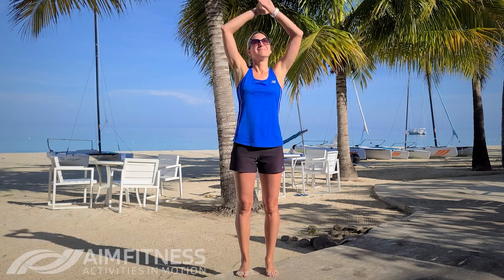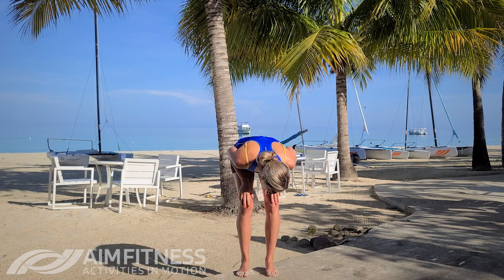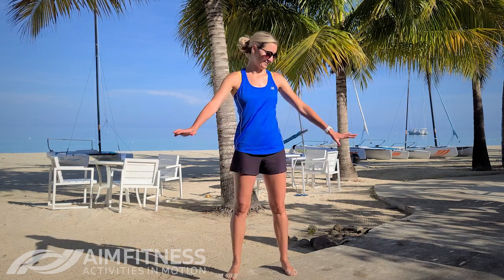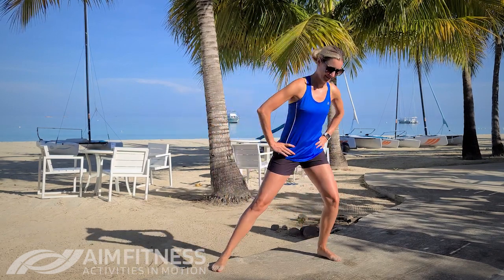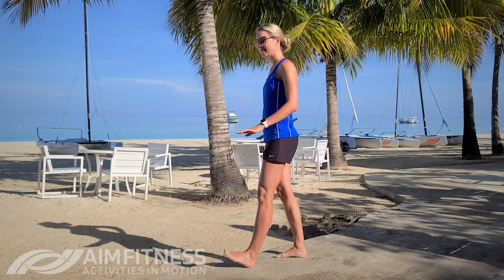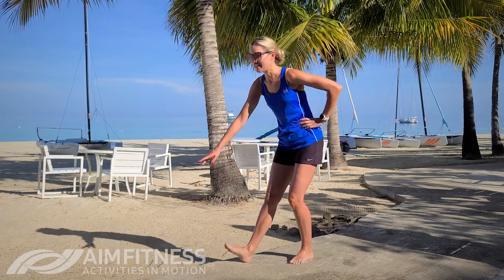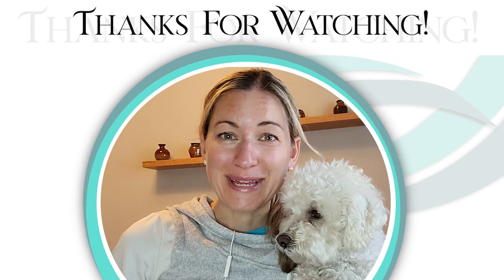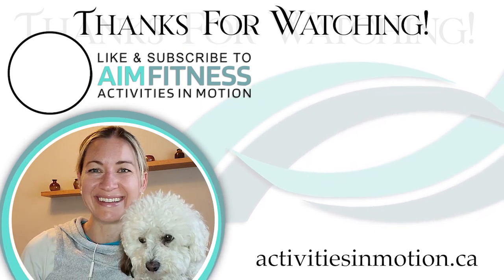4 Simple Standing Stretches | Filmed in Jamaica | For Seniors & Adults 50+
Join Meg from AIM Fitness for full body standing stretches to help keep you limber, flexible, and mobile! If you have lost your flexibility, are sore, injure easily, or feel tired and sluggish, then this video is for you! This video was filmed on 7 Mile Beach in Negril, Jamaica! Enjoy the scenery!

As we age, it's especially important to build strength for everyday tasks, work on flexibility to prevent injury, and maintain mobility in order to move around pain-free and with ease. This is a workout suitable for Adults 50+, Seniors, or beginners.
Follow along outside or in the comfort of your own home!

Seniors' Fitness Expert: Meg Stickl
Do you have fitness goals that you are trying to reach? Join one of our programs!

Bio: Meg has been teaching senior's fitness classes for the past 15+ years in Ottawa, Ontario, Canada, is passionate about fitness,  cooking, and going on walks with her dog Finley.

Learn about our Fitness Membership Program: AIM Fitness Online!!
Do you want to maintain your independence and continue living your life the way you choose?
Join AIM Fitness Online- a Monthly Membership Fitness Program for Adults 50+ with access to OVER 200 Exercise and Nutrition Videos!